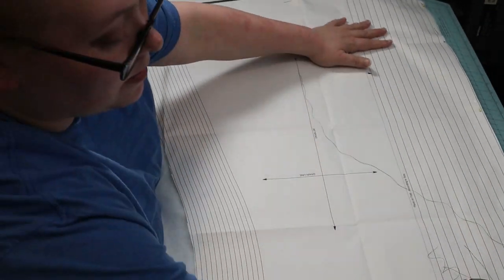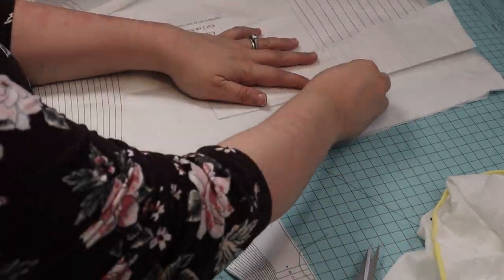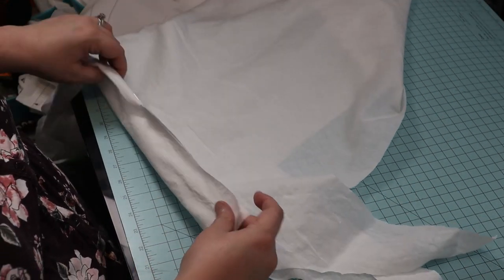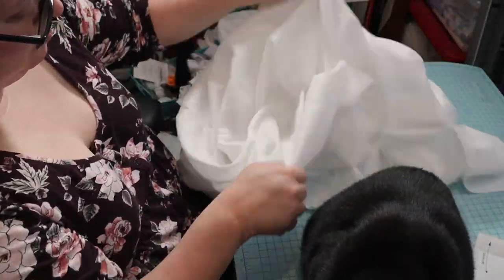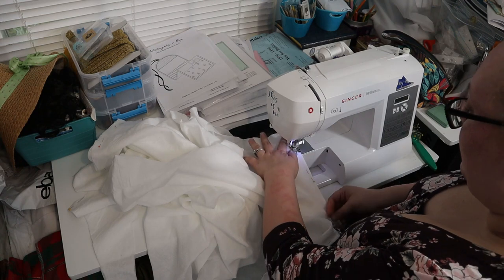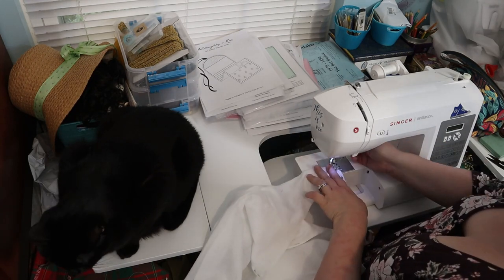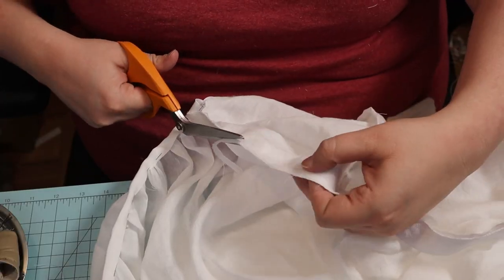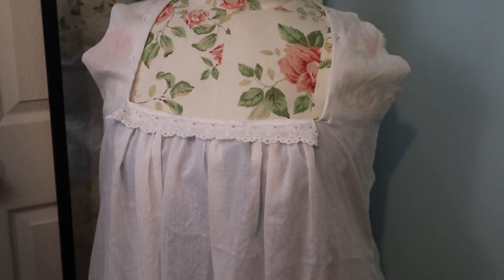Sewing a Plus Size Edwardian Chemise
Sewing a plus size Edwardian chemise using a Truly Victorian pattern. A plus size costumer sews historical undergarments, Edwardian underwear, using cotton voile. Is this cottagecore? Also, lots of kitty interruptions.